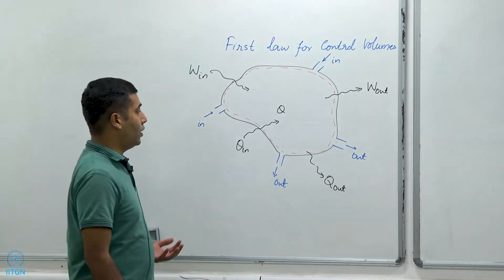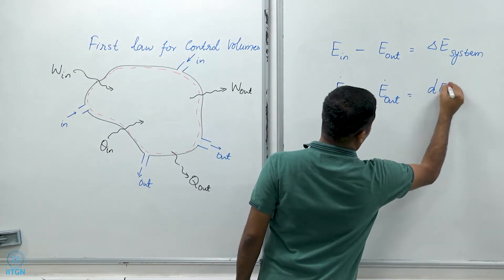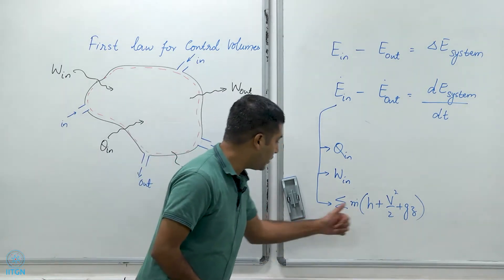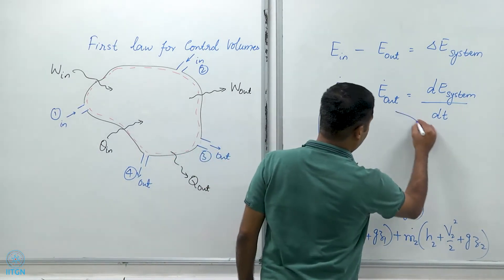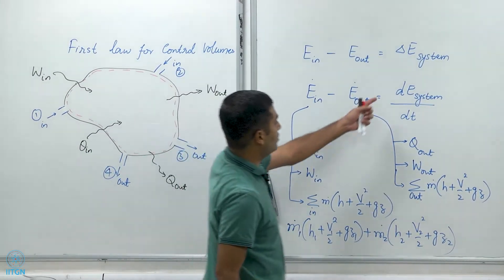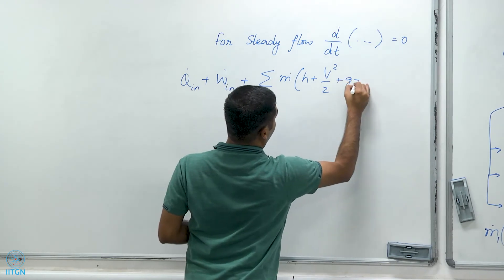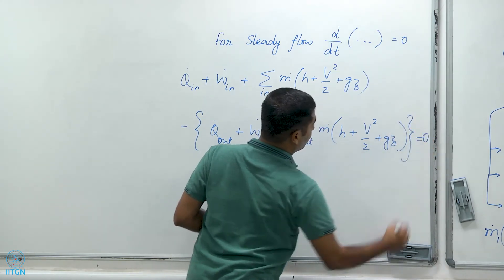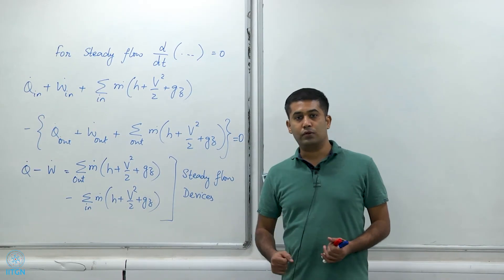5.3 | First Law for Control Volumes - I | Prof Atul Bhargav | ES-211 Thermodynamics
Writing energy balance for a control volume/open system

Instructor:
Prof Atul Bhargav
Associate Professor